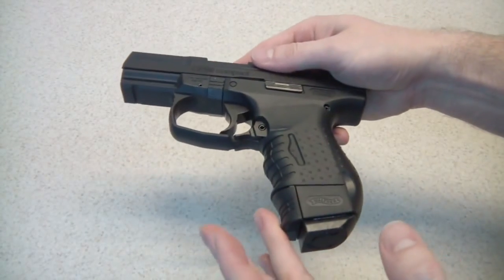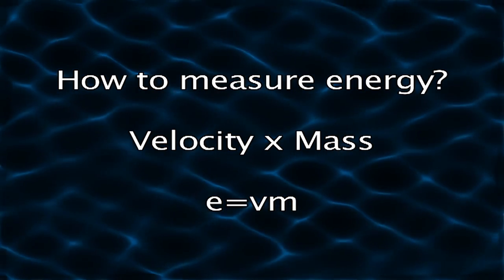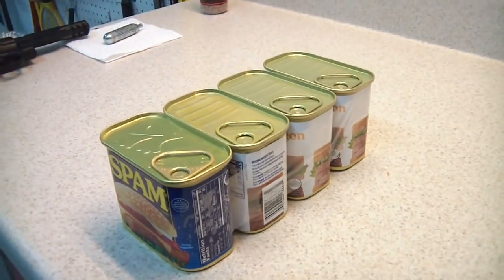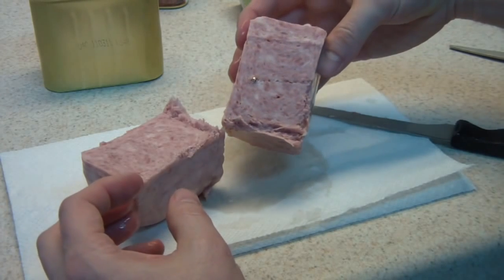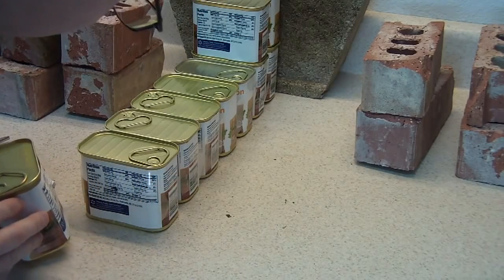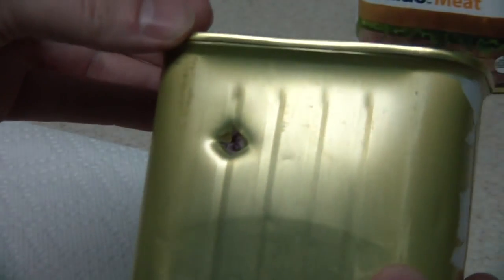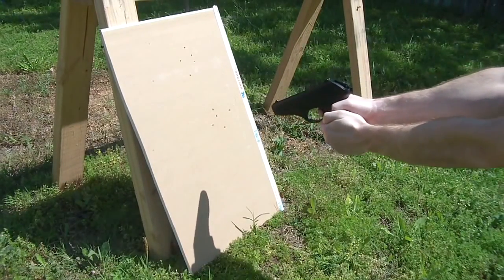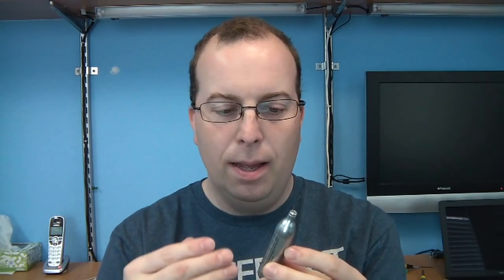How powerful are BB and Pellet guns?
In this video I'll compare the power of several types of air guns, including airsoft, BB, Pellet, and a 22 long-rifle.  I compare them by shooting cans of spam, drywall, and other things.  For some reason the slow-motion shot of the .22 doesn't seem to play in the youtube version, it just sticks on one frame.

I would also like to comment on the number of folks mentioning my formula is wrong.  Yes, I knew it was wrong when I made the video.  I was just trying to simplify things for people.  I actually used the full formula when calculating the joules shown.  I didn't expect people to be using this information for passing math class and I just wanted people to realize that mass was just as important as velocity in determining energy.  For those calling for me to edit the video, sorry.. It is impossible to edit a youtube video once it is posted.